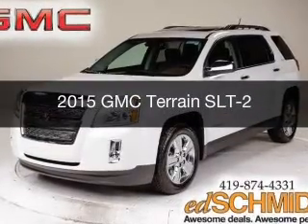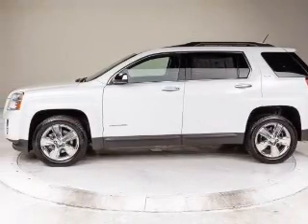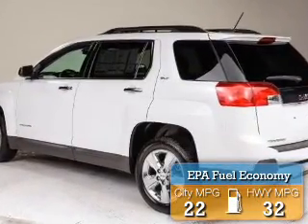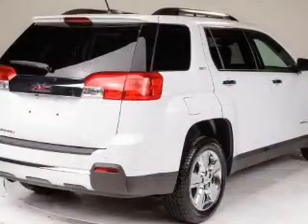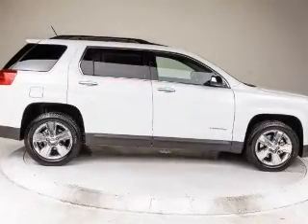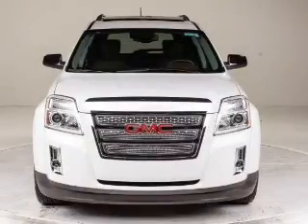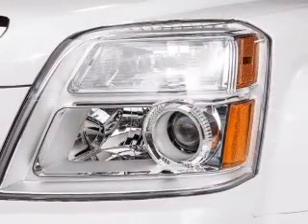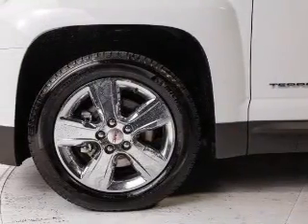2015 GMC Terrain - Perrysburg OH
This vehicle represents similar vehicles available at Ed Schmidt Auto Group.
Year: 2015
Make: GMC
Model: Terrain
Trim: SLT-2
Engine: 2.4 liter inline 4 cylinder 16 valve GDI DOHC
Transmission: 6-Speed Automatic
Color: Summit White
Mileage: 7
Address:
26875 N Dixie Hwy